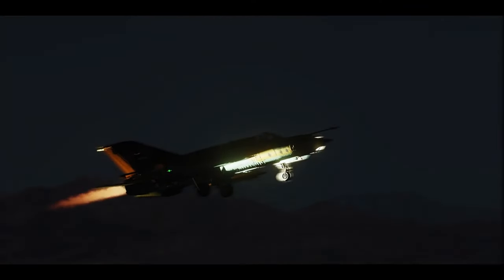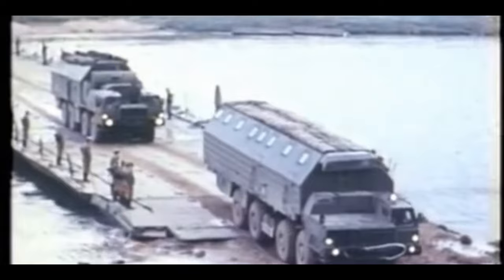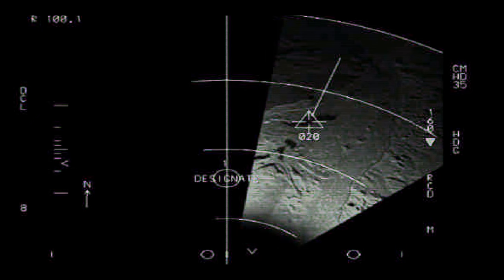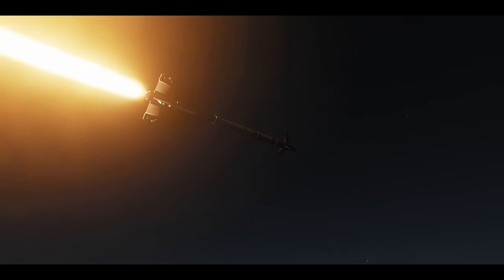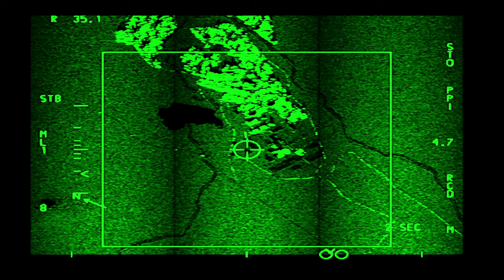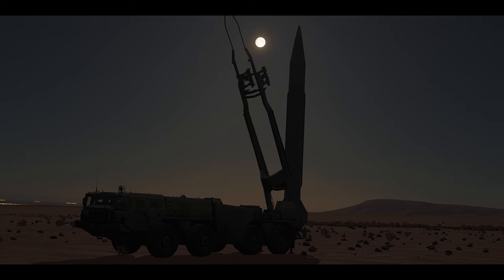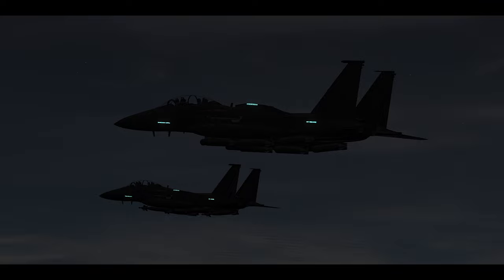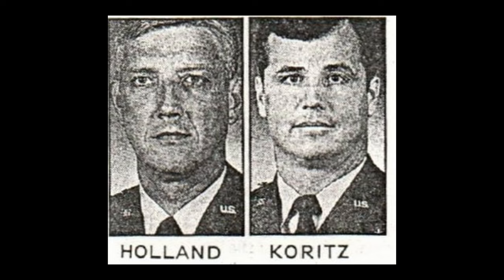The F-15E Strike eagle & the Great Missile Hunt of Desert Storm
Learn about the challenges faced by the United States Air Force (USAF) in locating and neutralizing these mobile and well-camouflaged tactical ballistic missiles used by Iraq. Discover the role of the E-8 Joint STARS ground surveillance aircraft and the coordination between airborne assets like the E-3 AWACS and patrolling F-15Es in the SCUD Combat Air Patrol  missions. Explore the capabilities of the F-15E Strike Eagle, including its powerful radar and targeting pod, crucial for nighttime operations.
🎧Music 🎛
Karl Casey - Black Lotus
Meteor - Phoenix Rising
Karl Casey - Moment of Truth
Zack Bower - MPQueues4 MPTrack5
📙📒📚Sources📚📕📗
🖥PC Specifications🖥
CPU: Ryzen 9 5900x
GPU: RTX 3090 FE
RAM: 64 Gigabytes
Stock footage used are not owned by Scenario Fulfillment